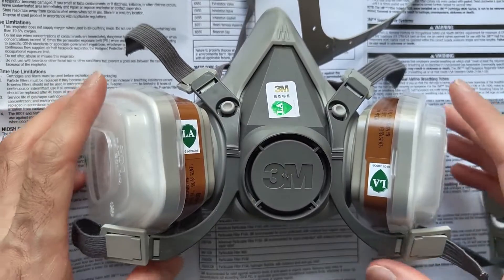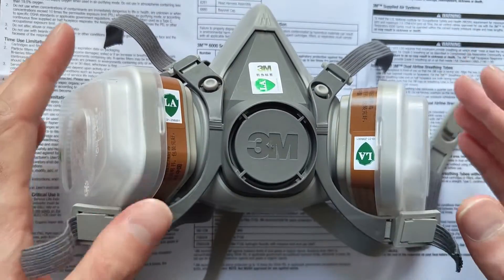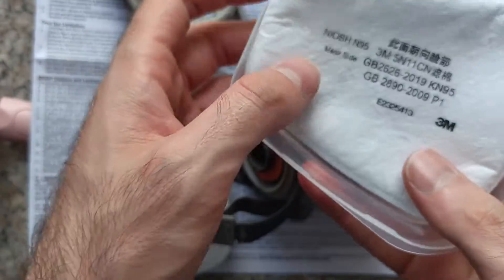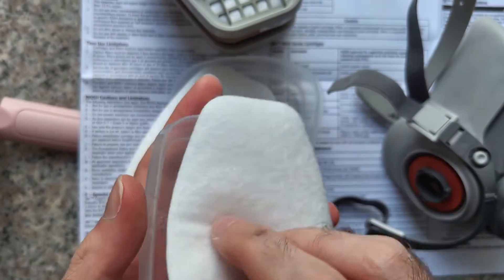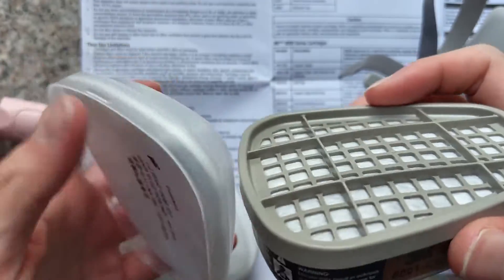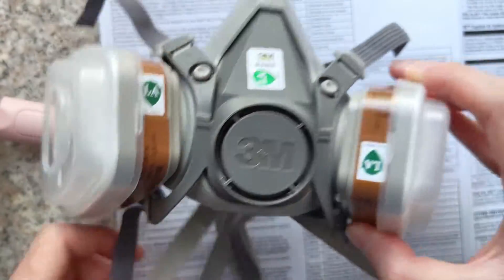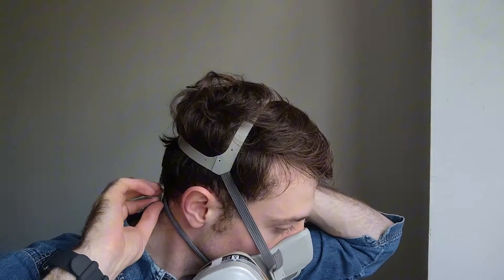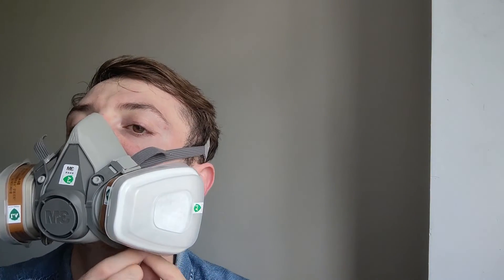how to assemble 3M 6200 respirator (do positive/negative e-checks)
Make sure to perform positive and negative pressure seal checks (also called e-checks) as follows:

 - Positive Pressure Check (Tests for leaks OUTWARD)
Block the exhalation valve (usually on the front of the mask) with your hand.
Exhale gently and feel for leaks.
The mask should slightly bulge without air escaping.
If you feel air leaking out around the edges, adjust the fit and test again.

 - Negative Pressure Check (Tests for leaks INWARD)
Block the filter cartridges by gently covering them with your hands or using filter seal covers.
Inhale gently and hold your breath for a few seconds.
The mask should collapse slightly and stay collapsed while you hold your breath.
If the mask expands or air leaks in, adjust the straps or reposition the respirator and test again.